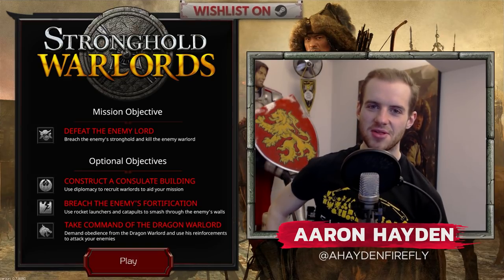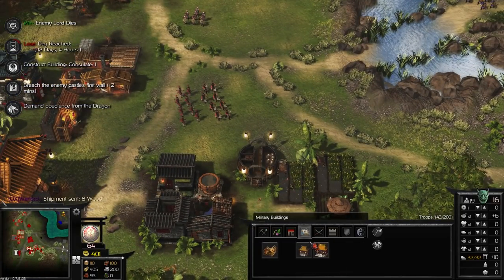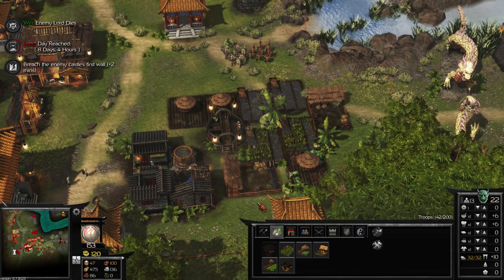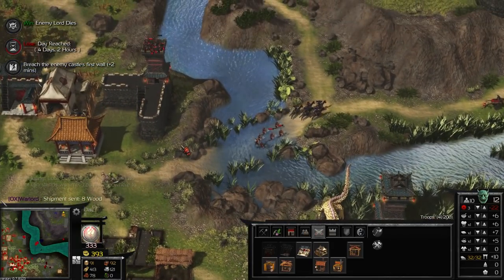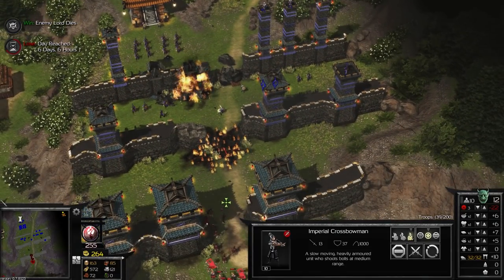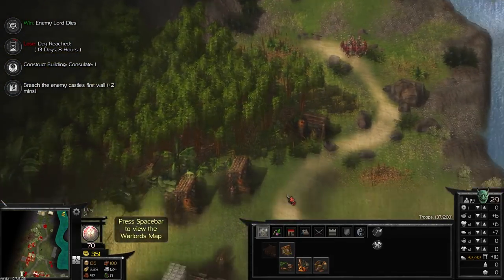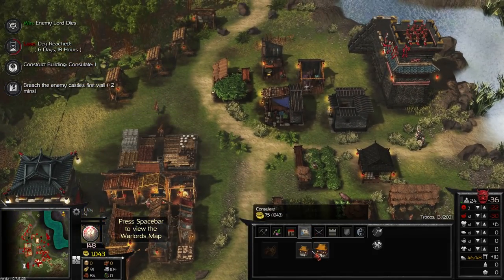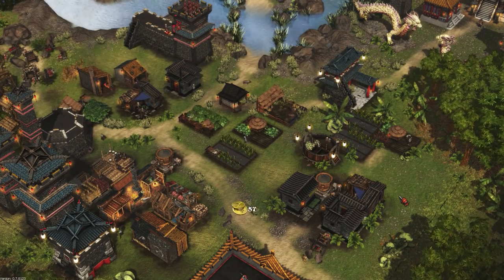Stronghold: Warlords - Military Campaign Demo (PAX East 2020)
We're back with more raw gameplay of Stronghold: Warlords, our upcoming RTS castle sim! Today's video showcases of our first full mission taken from the Chinese portion of our main single-player campaign, featuring legendary figure Qin Shi Huang and infamous rebel warlord Lao Ai.

This demo is intended as a vertical slice of the full game at its current stage of development. It includes some of our more recent additions including new units, siege weapons and warlord mechanics, in addition to an expanded castle economy.

So sit back and relax as Lao Ai's fort is decimated by player-controlled warlord attacks, Hwachas, Fire Oxen, classic Catapults and more in a devastating display of gunpowder-fuelled destruction! Combining our first ever use of gunpowder in the Stronghold series with some incredible historic weaponry and the new warlords system, this new demo should give you a flavour of things to come.

The demo also features new production chains and economy mechanics unique to Vietnam, China, Mongolia and Japan and firsts for the Stronghold series as a whole. Adding a fresh layer of resource and management gameplay has been a core goal since the start of development. So expect even more sim gameplay in the final release, as we continue to blend our two beloved genres of real time strategy and simulation.

Like the look of the demo? Interested to see more?